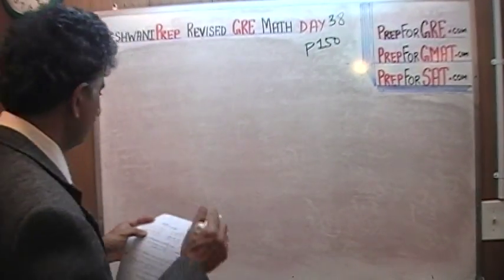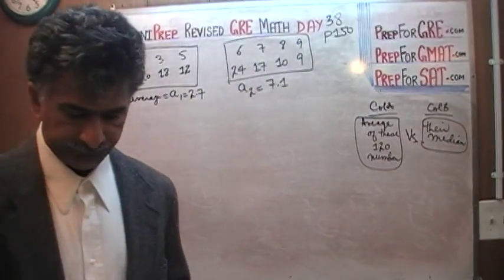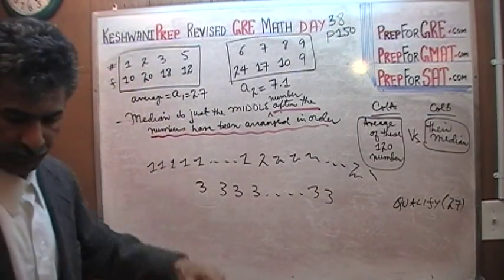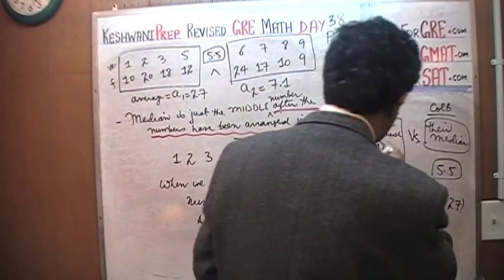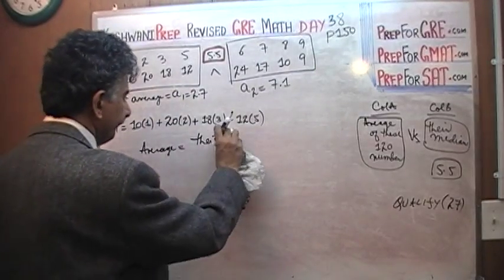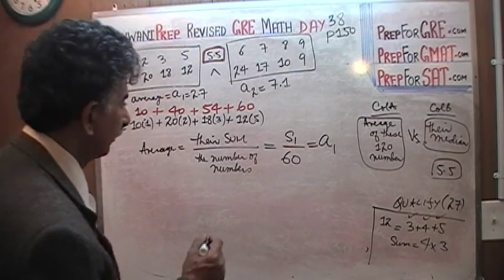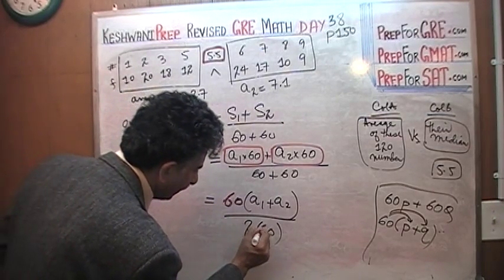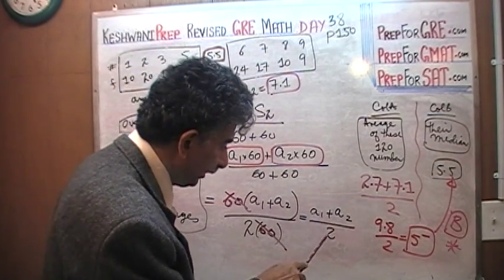Revised GRE Math Day 38 - p150 Prep Tutor Online via Skype - GRE, GMAT, SAT, ACT, TOEFL and IELTS